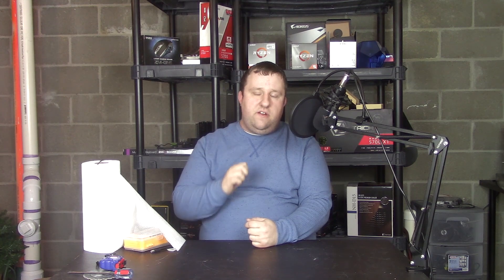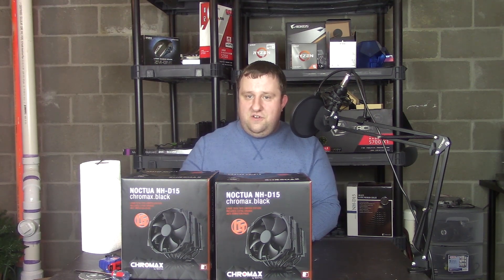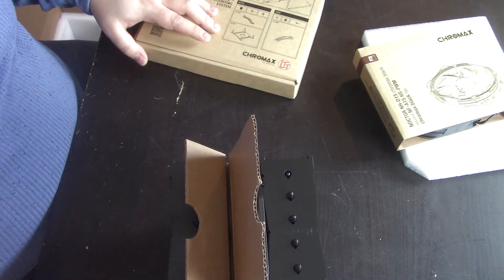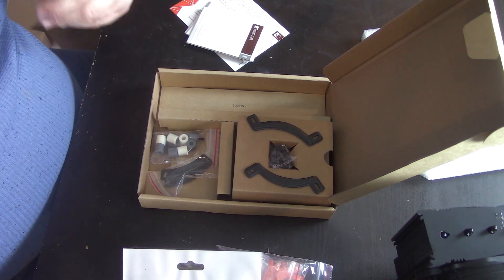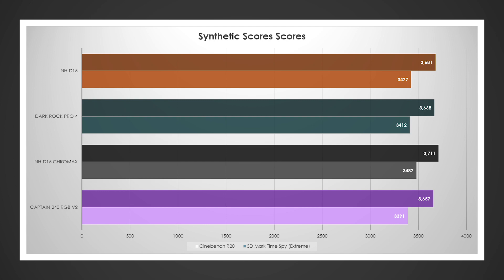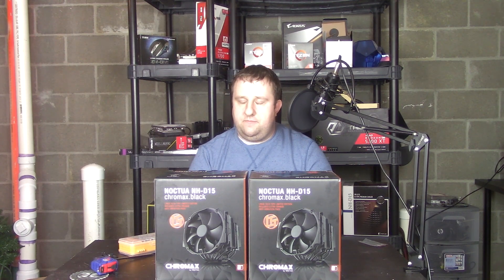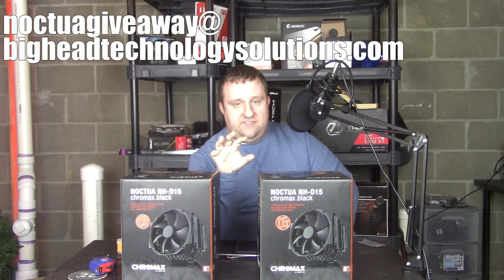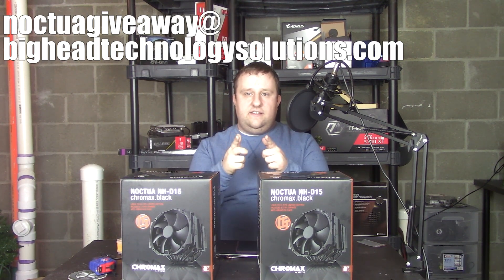Noctua NH-D15 Chromax LTT Edition Unboxing, Review and GIVEAWAY (Ends 11/30/19)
NH-D15 & Noctua.AT

Dark Rock Pro 4 & bequiet.com
Captain 240 RGB
EVGA GTX 1080
Ryzen 5 3600
ASRock B450 Pro 4
Be Quiet Pure Power 11
Be Quiet Silent Base Cases
Be Quiet Dark Rock Pro 4
Crucial P1 NVME SSD
GSkill MemoryDDR4 3600MHz